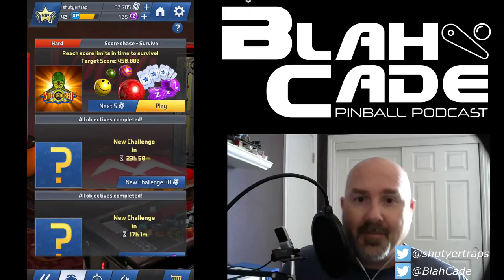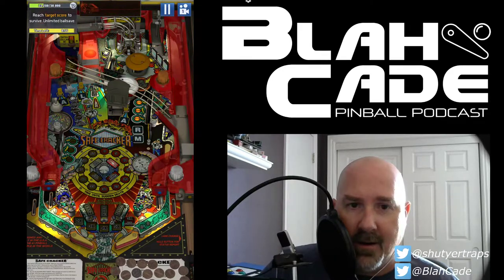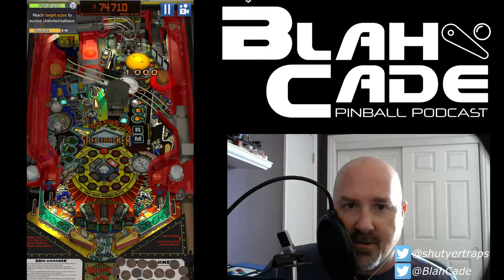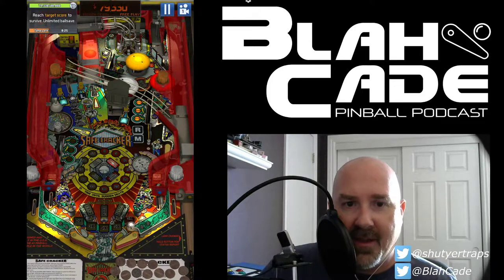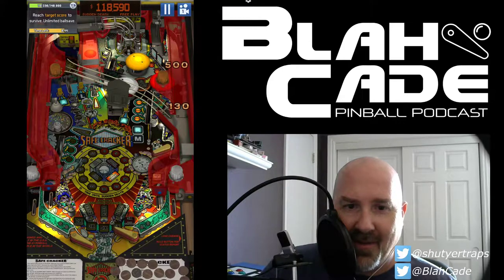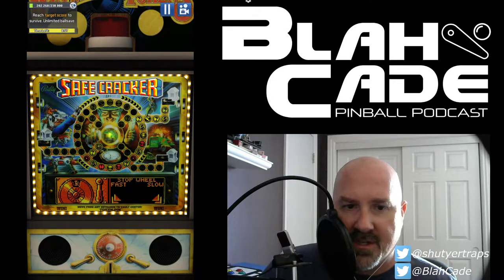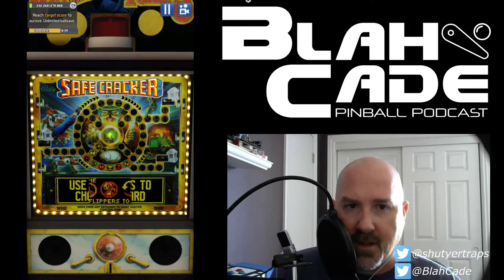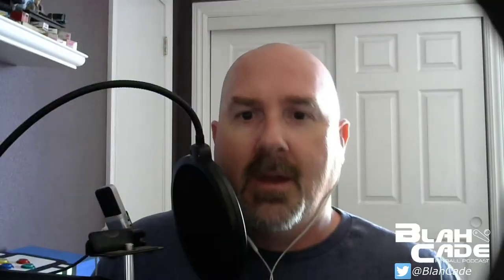Safe Cracker Survival Challenge Williams Pinball App - BlahCade Let's Play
Chris from the BlahCade Pinball Podcast shows his strategy at taking on the survival challenge from Zen Studios' Williams Pinball app. Playing  iOS version.